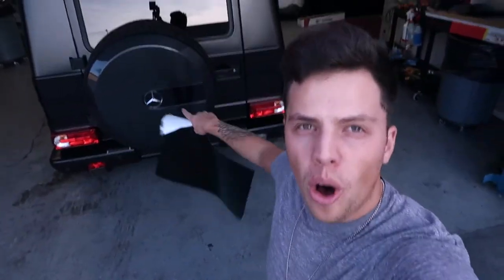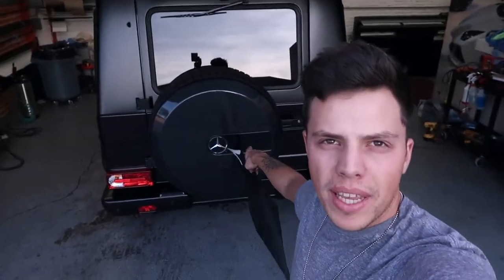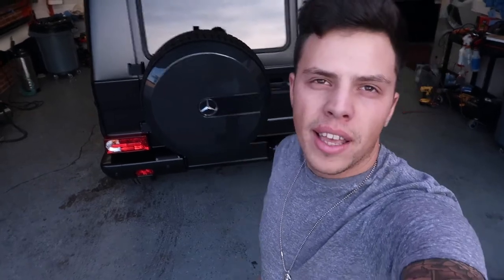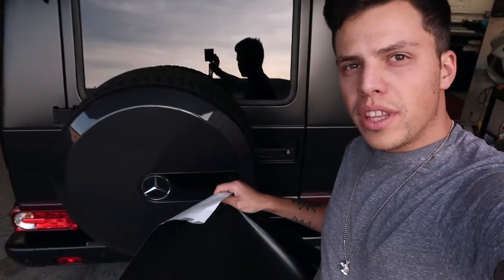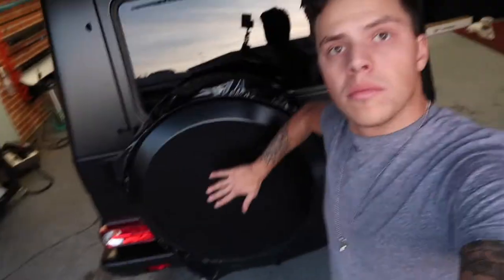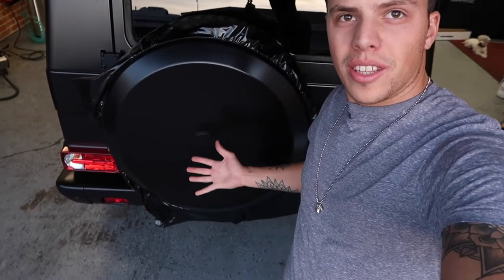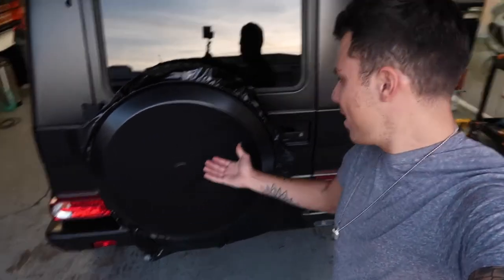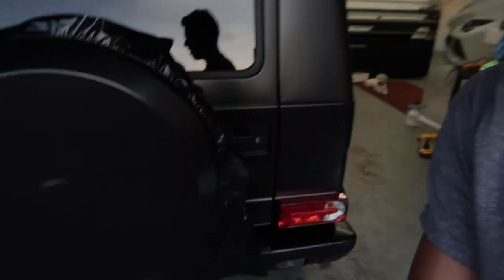The FASTEST Vinyl Wrap Installer on the PLANET! Mercedes G Wagon Satin Black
Years of experience, discipline and training has made Blake Chase the fastest vinyl wrap installers on the planet.

Check out his unorthodox wrap technique on the back of this Mercedes G Wagon